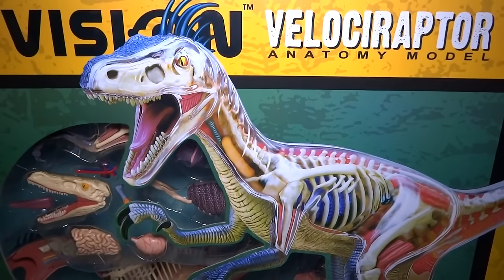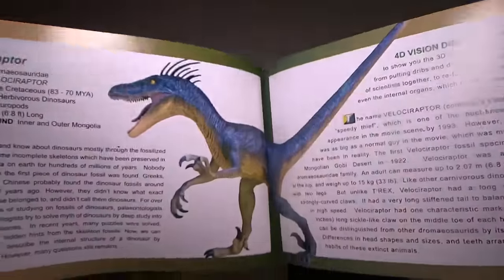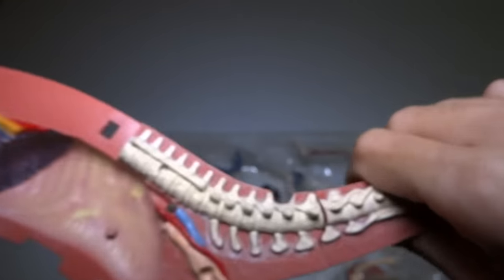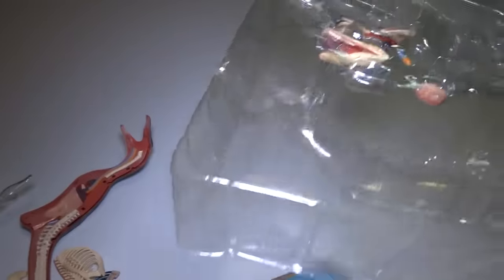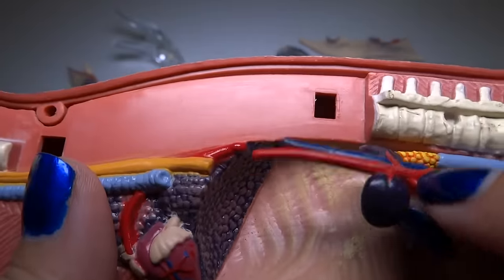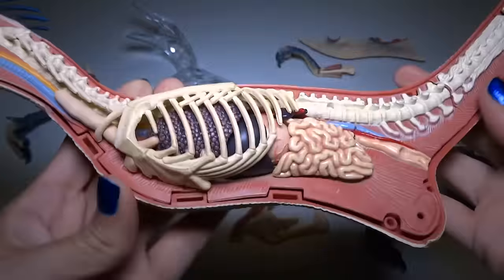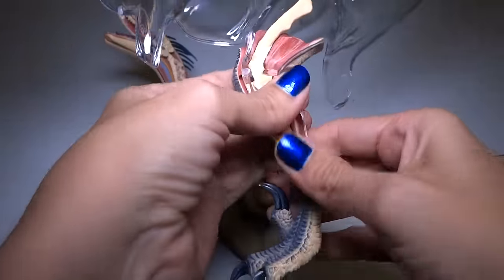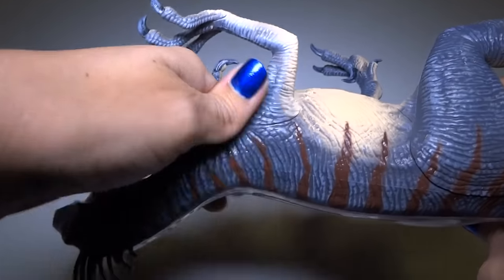Building: 4D Vision VELOCIRAPTOR Anatomy Model Kit by 4D Master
This Velociraptor Anatomy Model is pretty easy to build and comes pre-painted. All the parts are removable, so you can take it apart to study the dinosaur's body.  [Skip to assembly - 12:17 ]